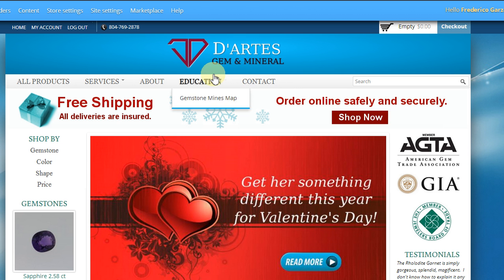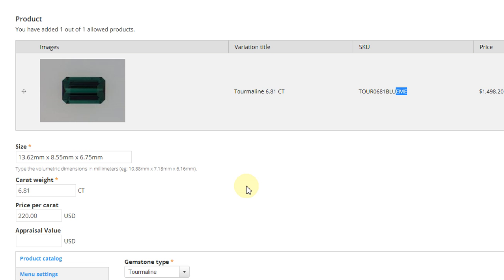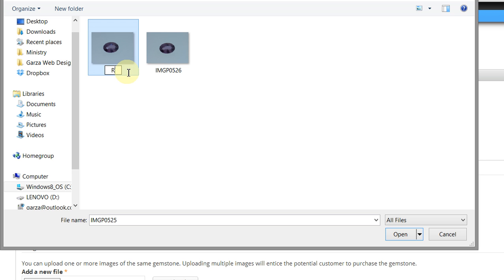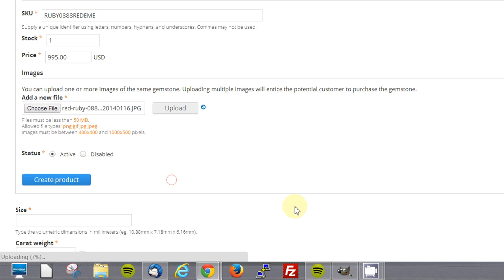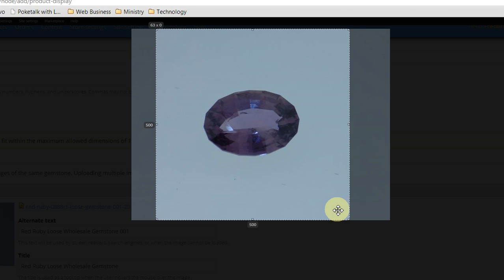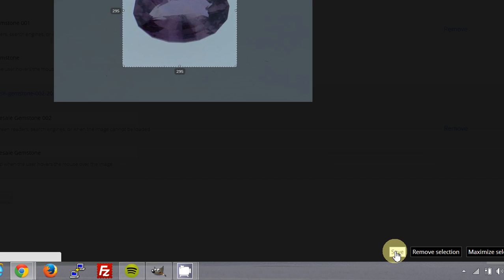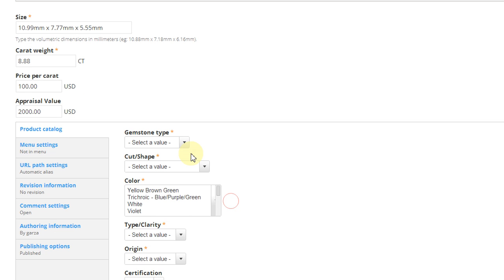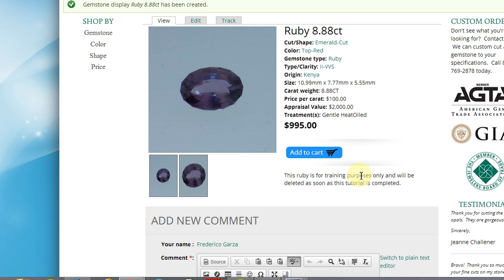How to Add an Item to Inventory - Drupal Commerce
This video is for the Dartes Gem & Mineral staff.  It shows how to add an inventory item (a gemstone) to the website.  if you need any additional assistance.  Thank you!